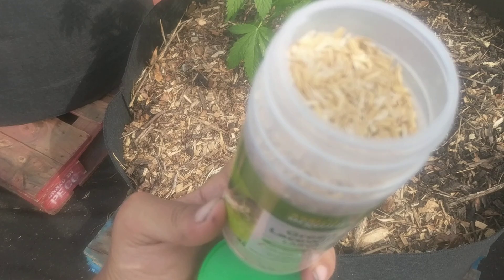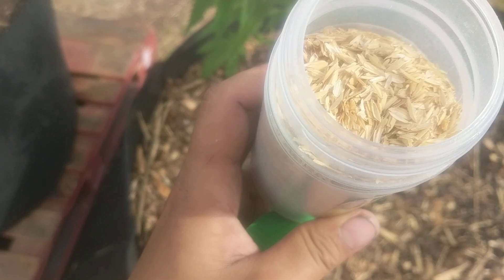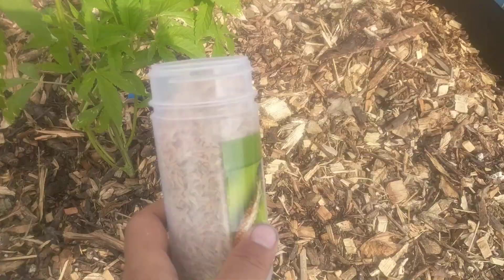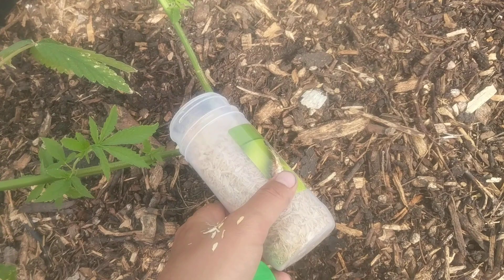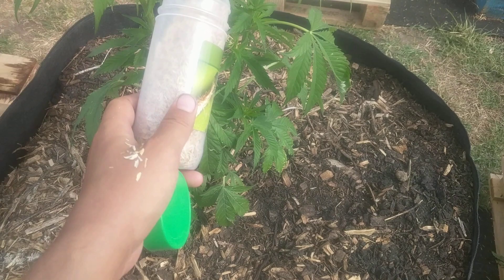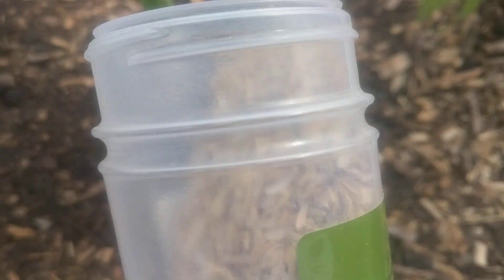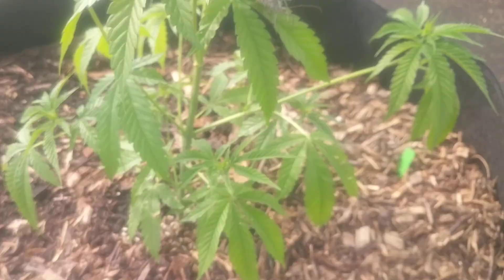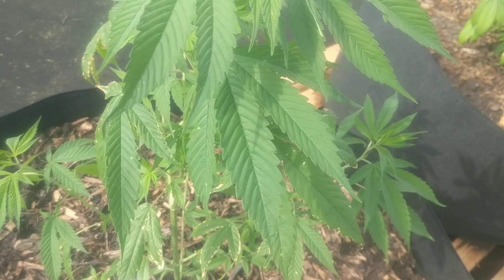How To: Pest Control - Lacewing Larva a Voracious Garden Predator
One of if not the best general pest predator for your garden.